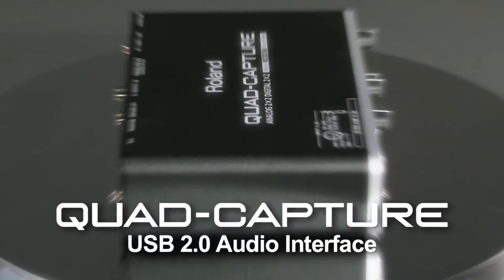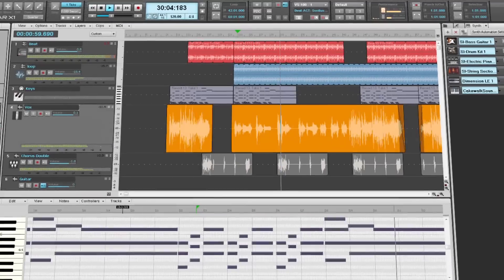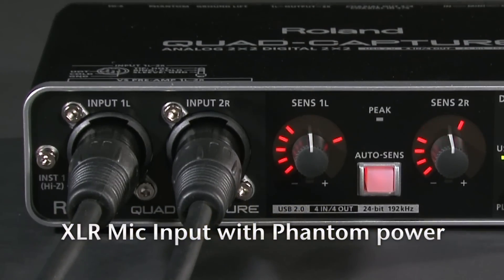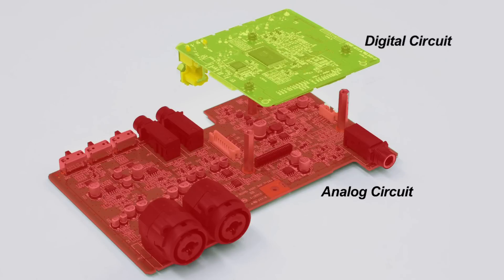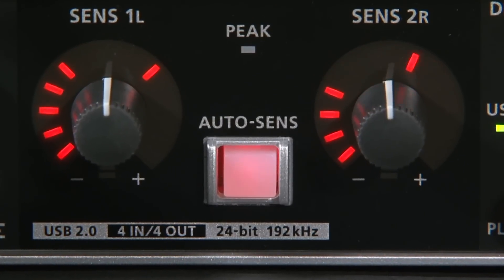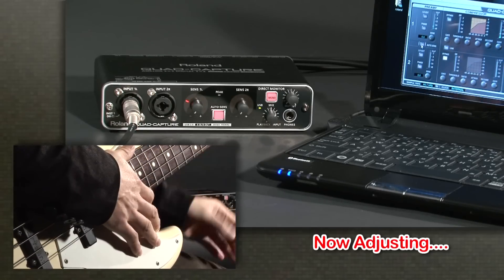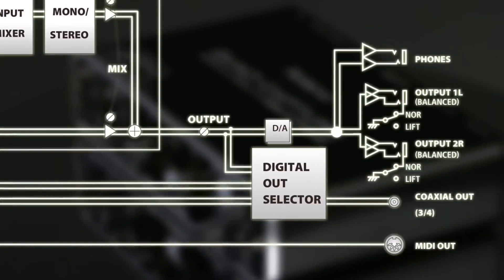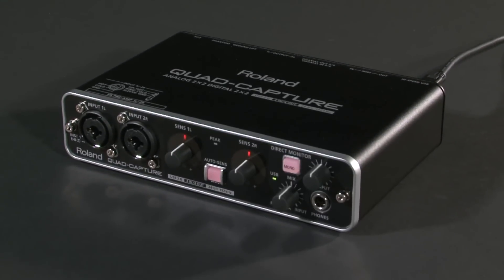Quad-Capture USB 2.0 Audio Interface Overview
With a pair of premium VS Preamps onboard, plus superb 24-bit/192 kHz audio quality, ultra-low latency performance, and convenient USB bus power, QUAD-CAPTURE sets a new standard for portable USB 2.0 audio interfaces. Its compact, durable design and pristine sound makes it the perfect foundation for portable, multichannel computer-based productions on the go.